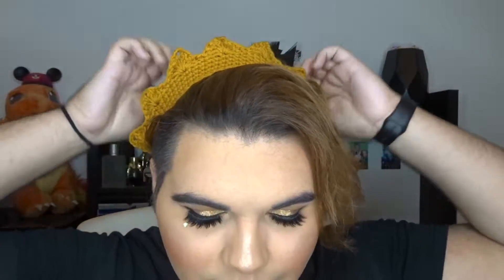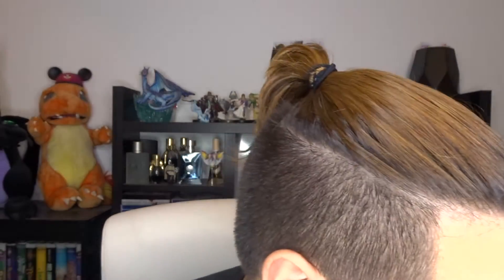Yellow Diamond Inspired Makeup Tutorial | Take 2